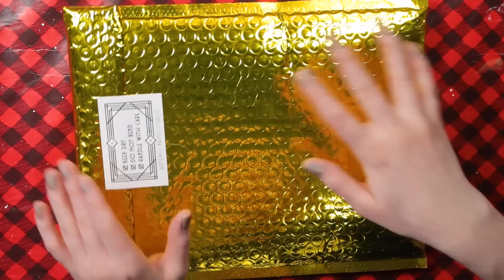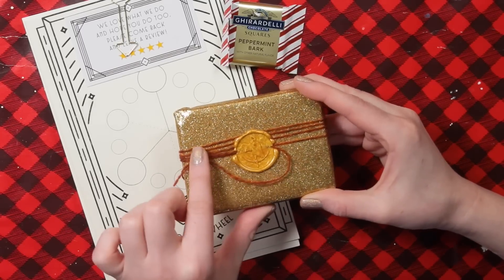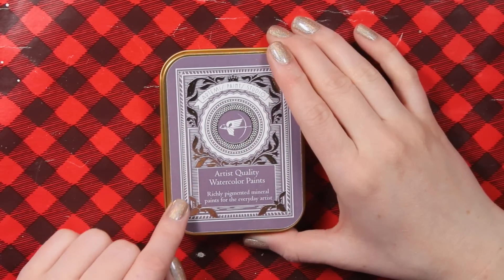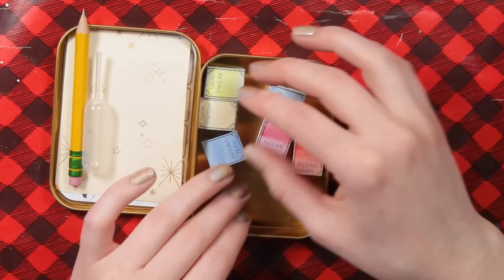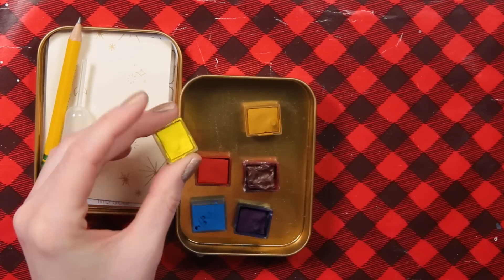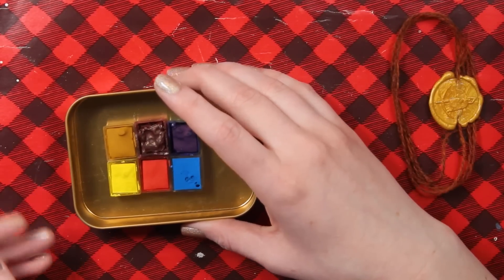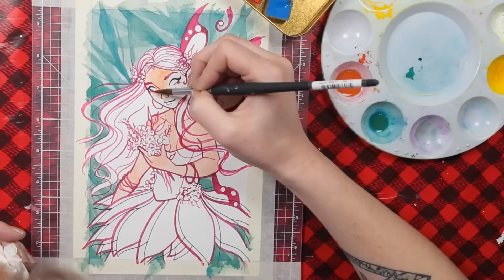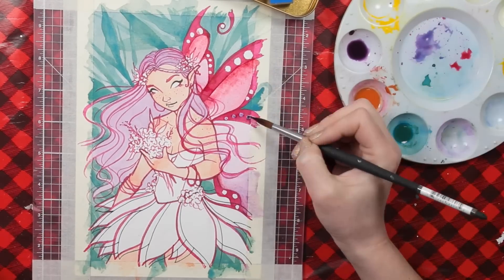I AM IMPRESSED! Trying HANDMADE WATERCOLORS FROM ETSY | Artemis Studio Paints Watercolor Review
▼▼ SOCIAL MEDIA ▼▼

▼▼ SUPPLY LIST ▼▼

✧ *Pebeo Masking Fluid Marker
✧ *Dr Ph Martin's Bombay Magenta India Ink
✧ *Princeton Neptune Brushes (Round, Size 2)
✧ *Princeton Neptune Brushes (Round, Size 4)
✧ *Princeton Aqua Elite Brush (Long Round, Size 8)
✧ Transon Art Brush (Size 2)
✧ *Paul Rubens Glitter Watercolors
✧ *Dr Ph. Martin’s Bleedproof White
✧ *Precision Fineliners

▼▼ FILMING SUPPLIES ▼▼

▼▼ MUSIC ▼▼